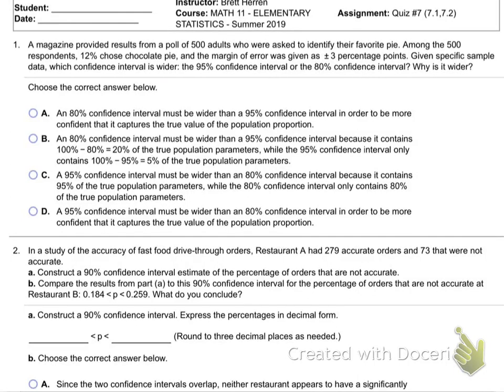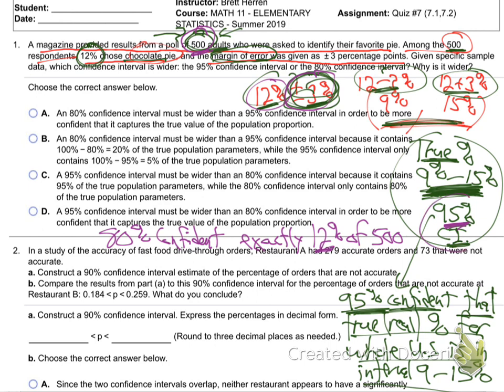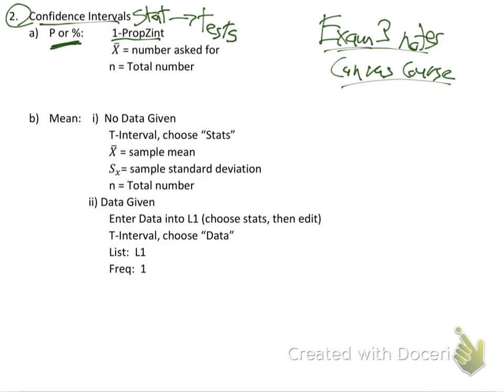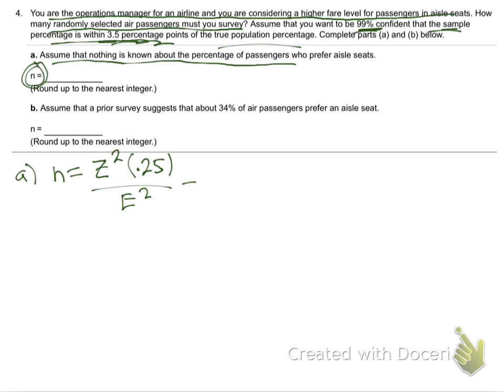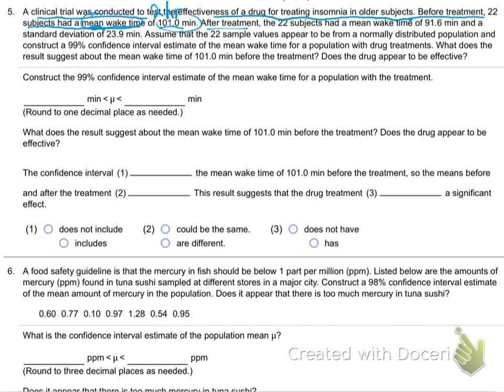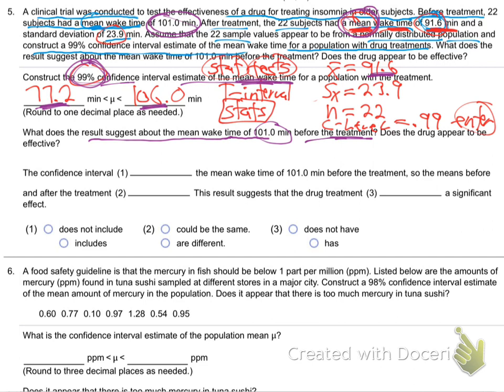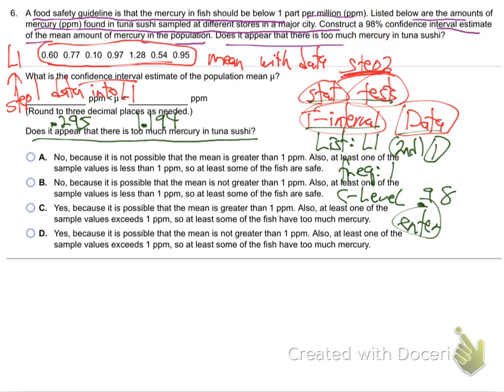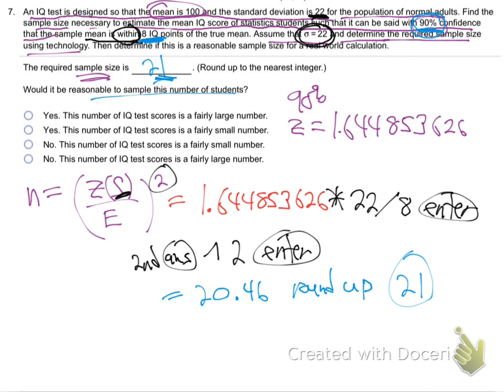m11-quiz ch 7